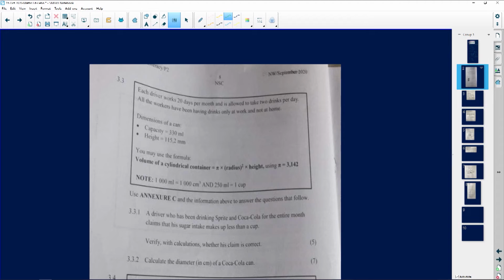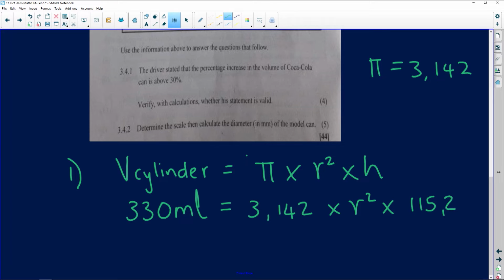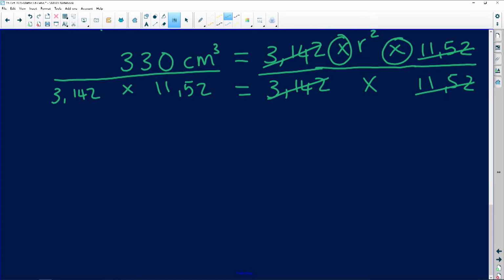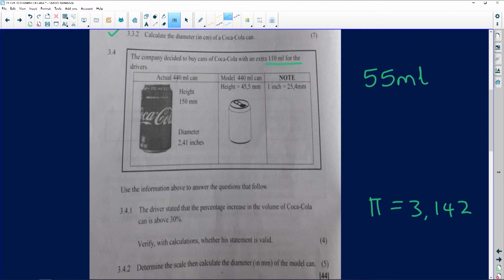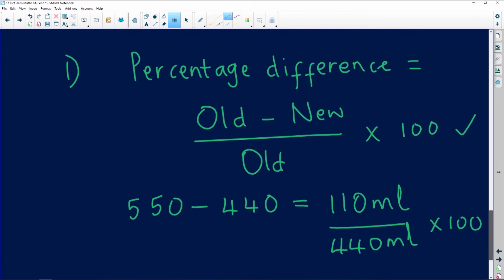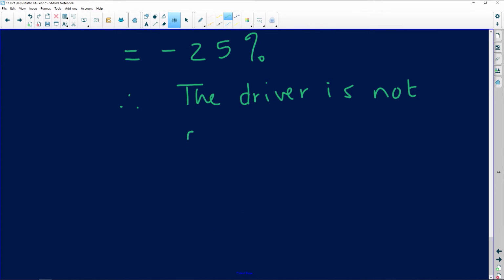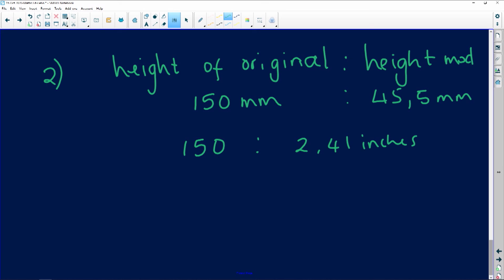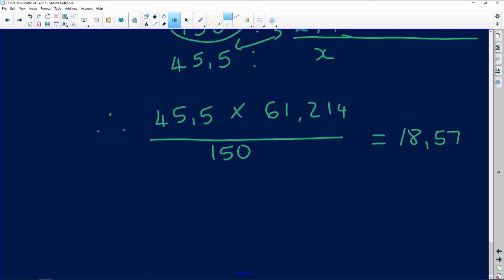Maths Literacy 2020: Measurements: Cylindrical Container